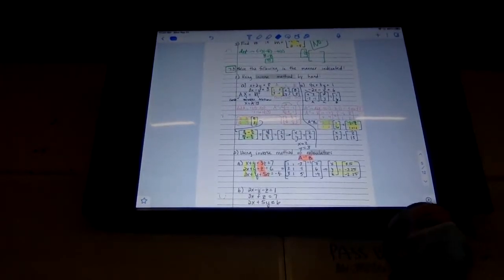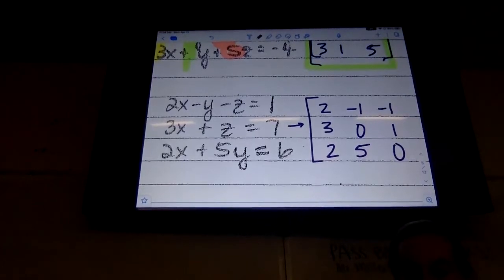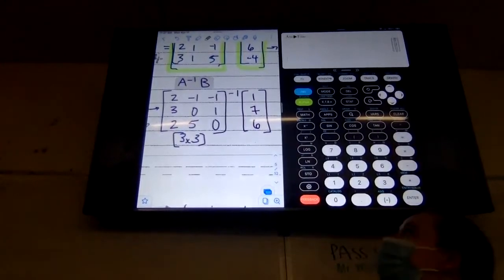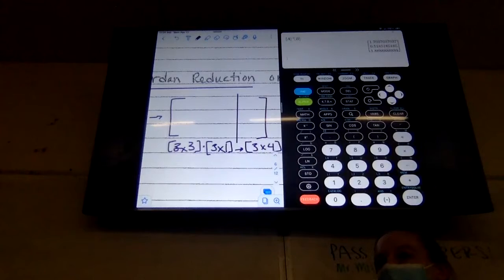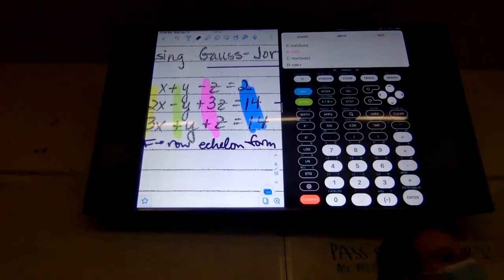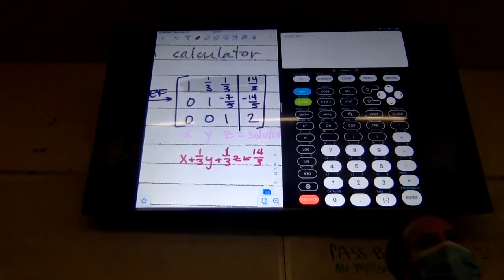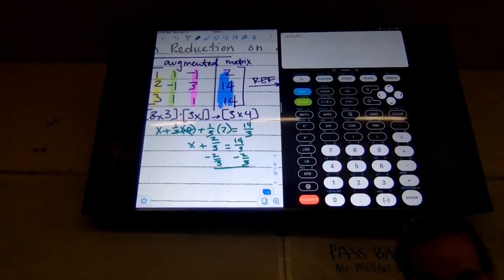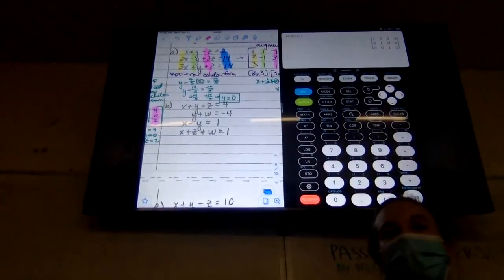PreCal: 7.3 part 2